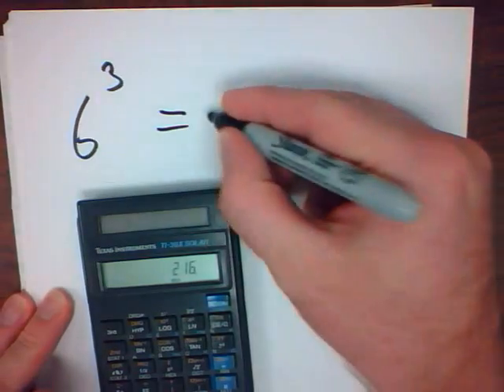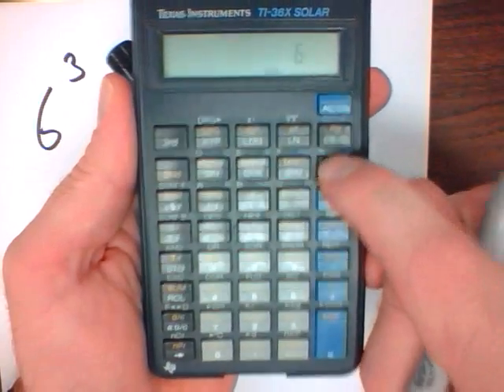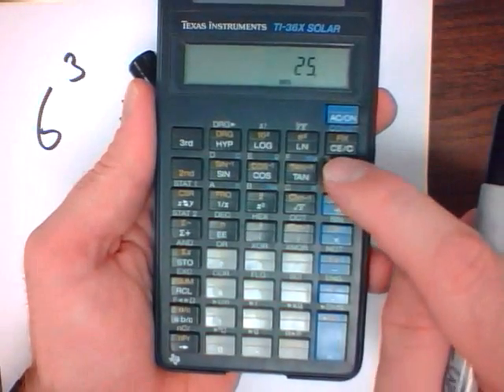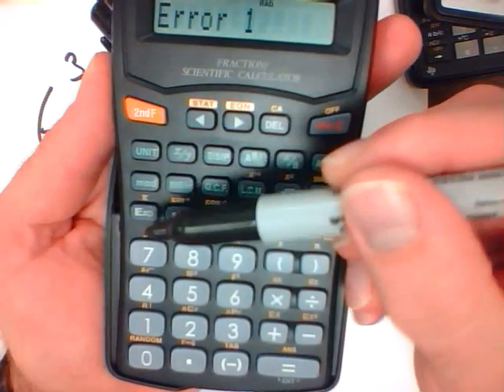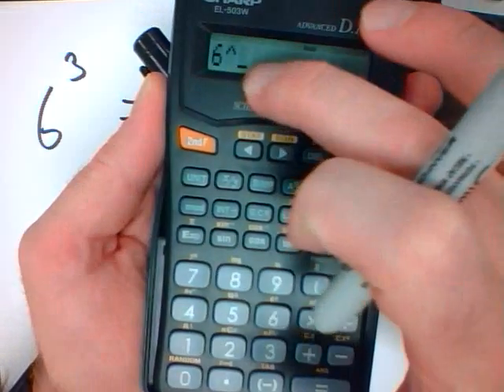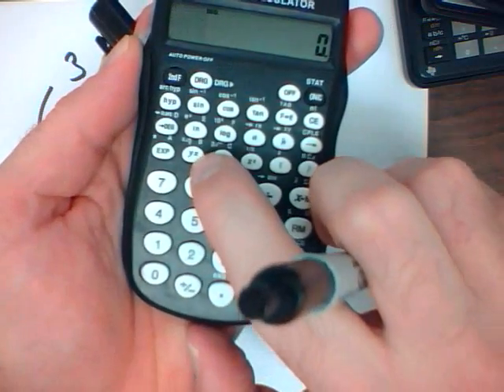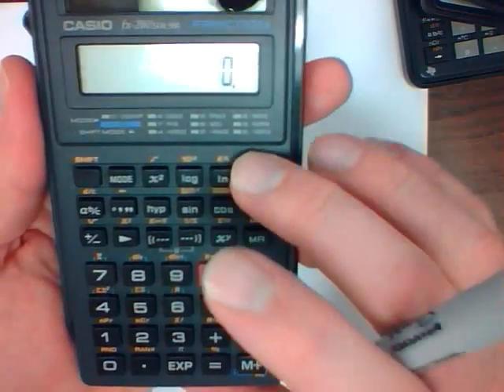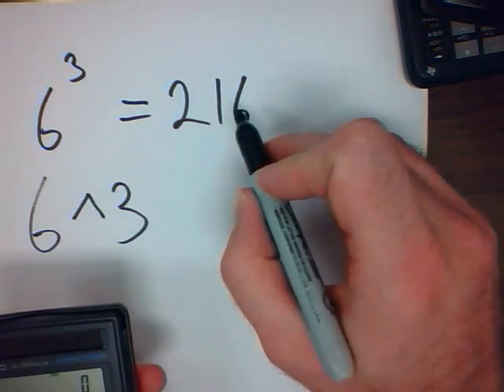Mr. v teaching math - Order of Operation 3b Solving exponent questions with a calculator